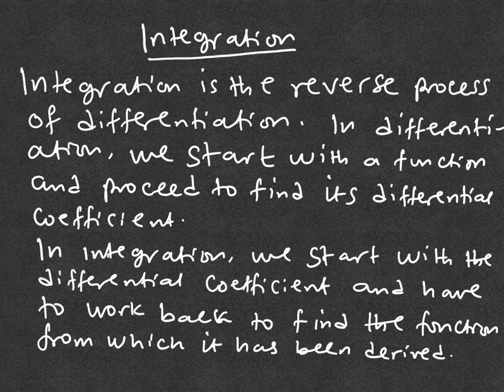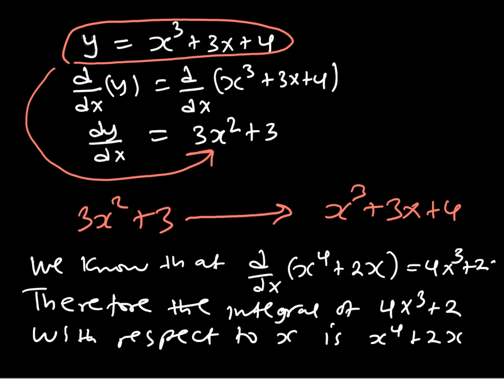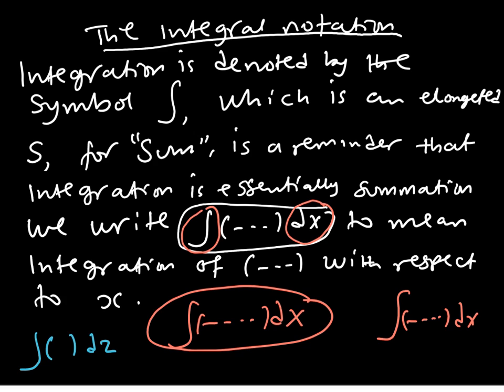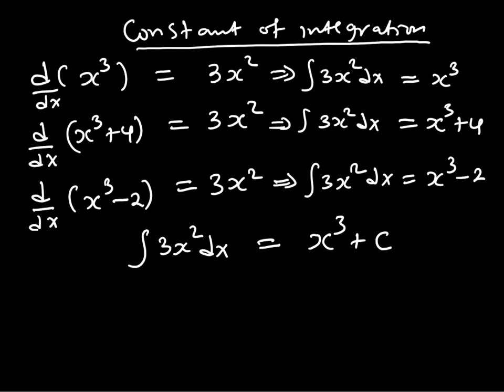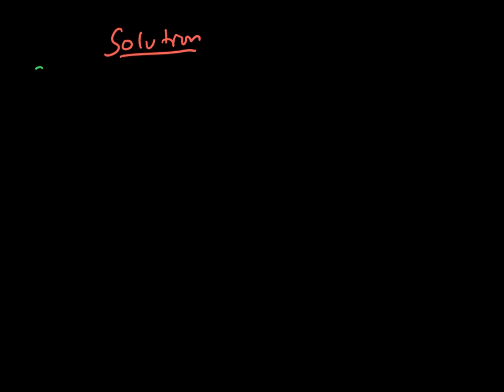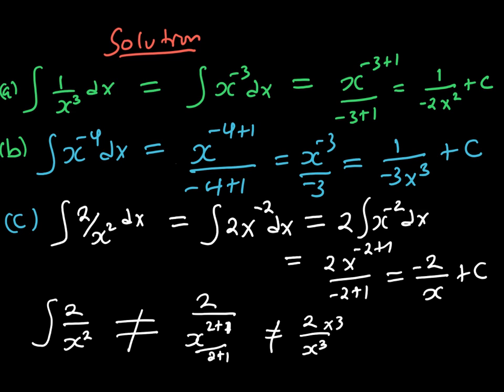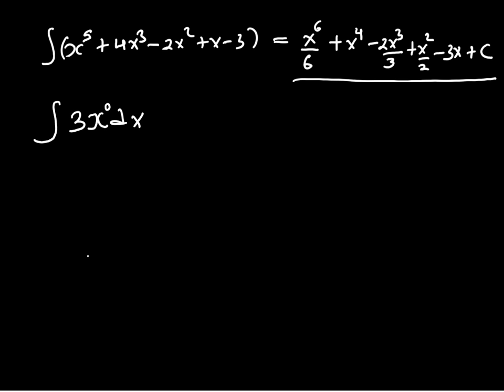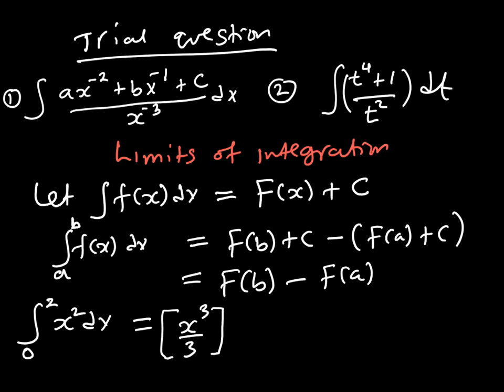Integrating powers of x, polynomials and limits of integration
Lesson 1, i have introduced as a reverse process of differentiation, integrating powers of x, polynomials and limits of integration